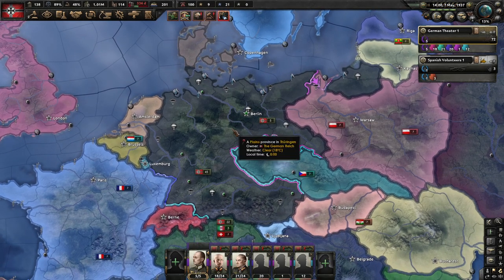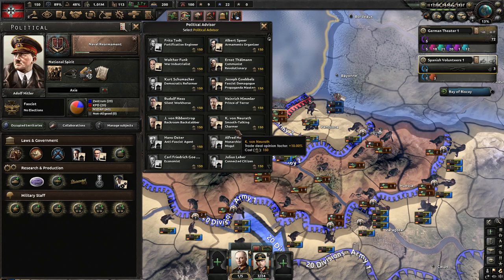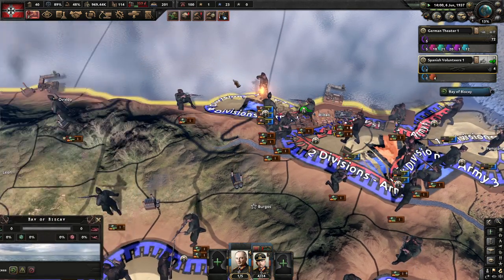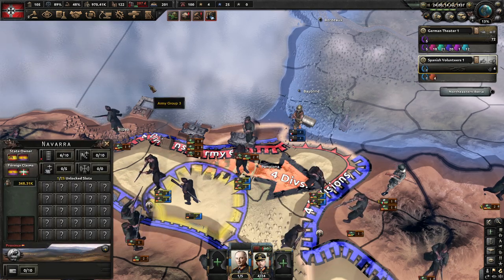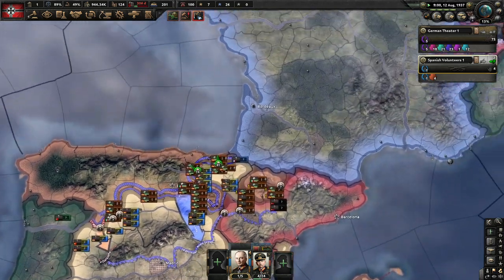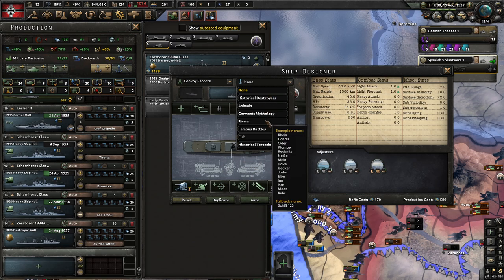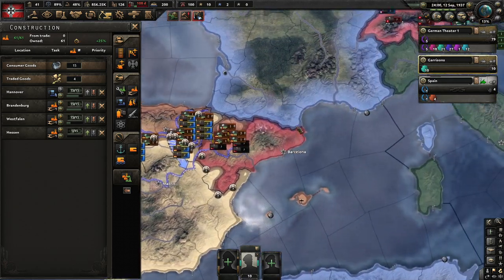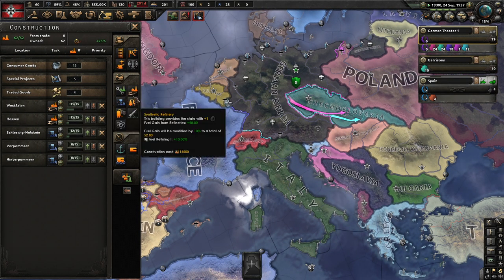Let's Play HOI4: Naval Germany - ep3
Naval Germany

Hey all and welcome to my hoi4 let’s play as Germany. In this run I will try to make a big surface fleet as Germany and will try to defeat the British fleet. Have fun!

Music in HOI4 is composed by: Andreas Waldetoft

SpaceNinja13 $10
Alexander Blomen $2
Eddie Freewing $2
Paul Tegelaar $1